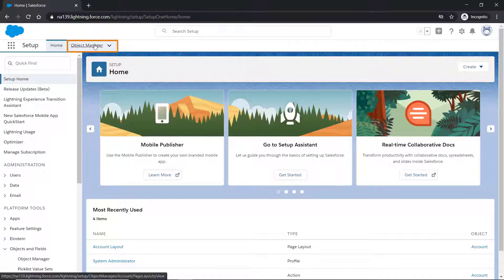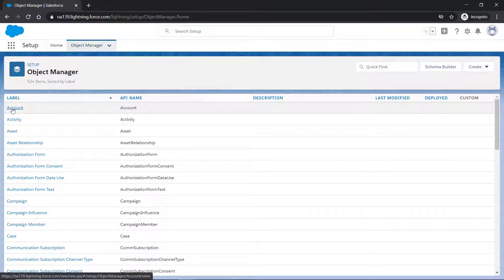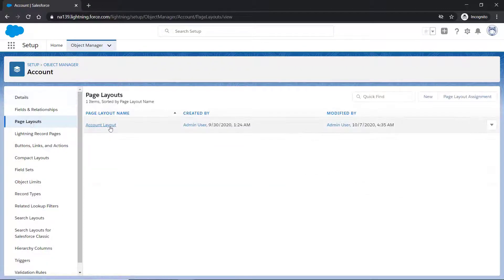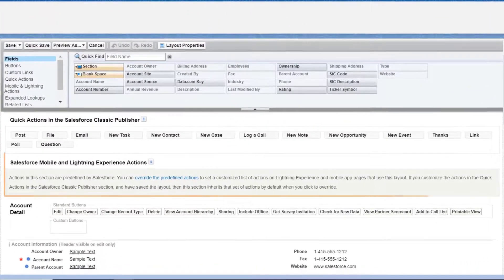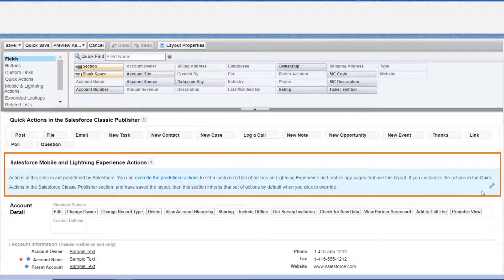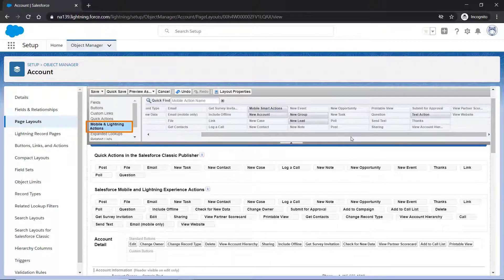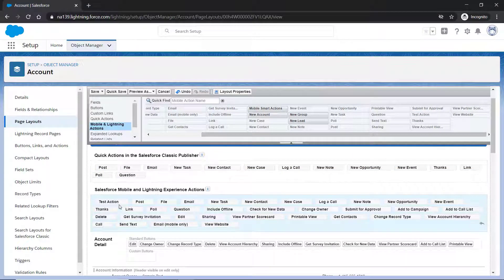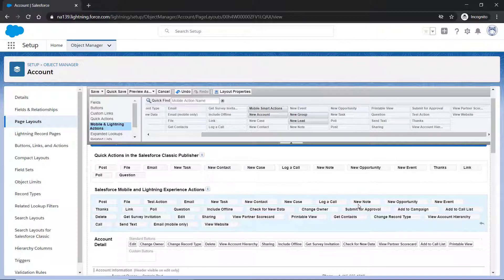How to Add/Remove Lightning or Mobile Actions from Page Layouts | Salesforce Platform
Learn how to add or remove the mobile & lightning actions on the page layout.